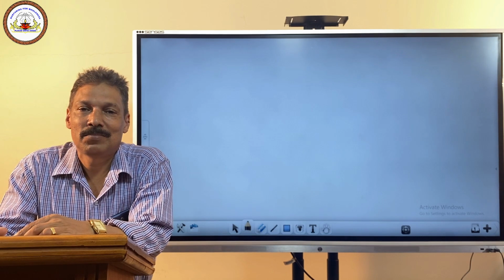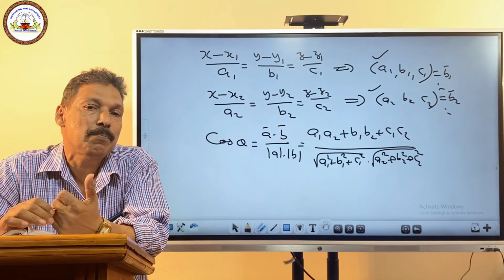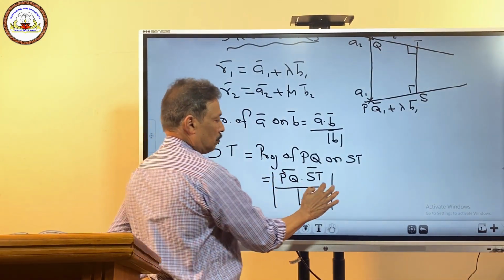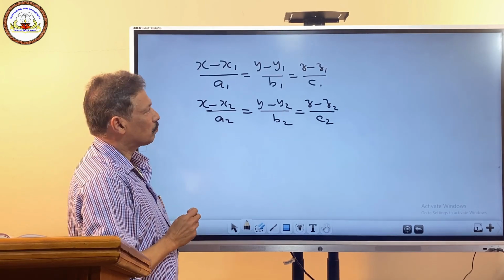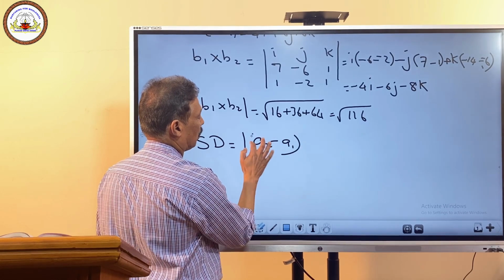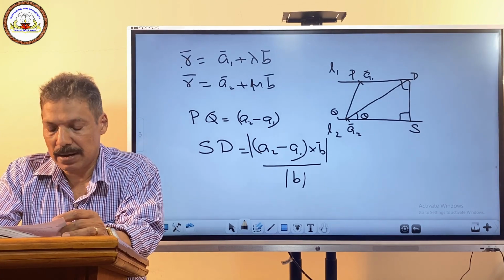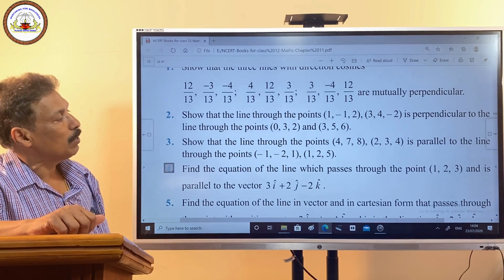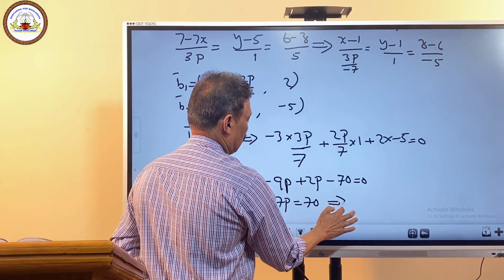Class XII Mathematics Part 3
Class by Mr A.J Sebastian